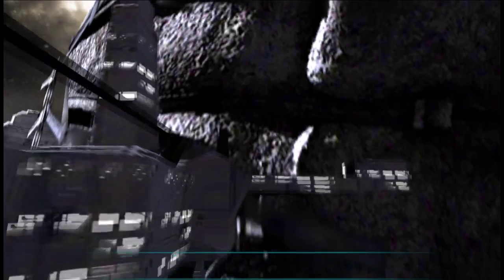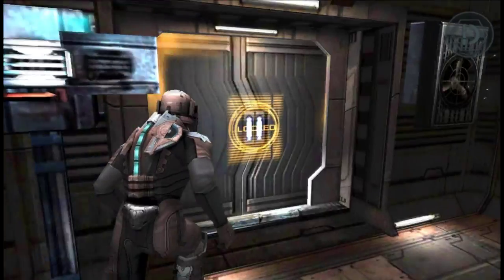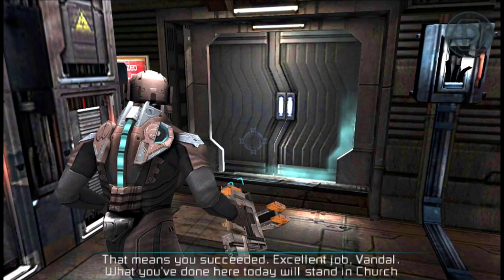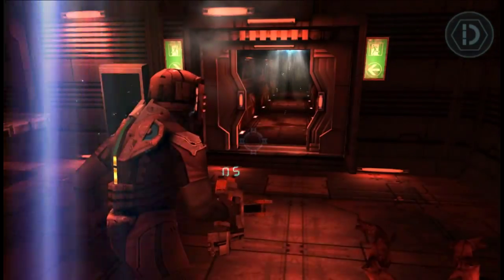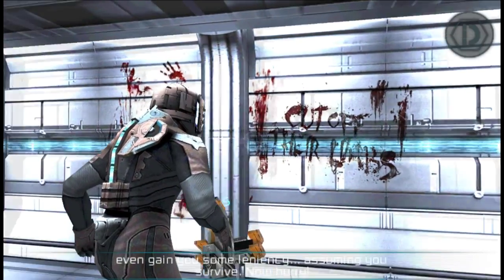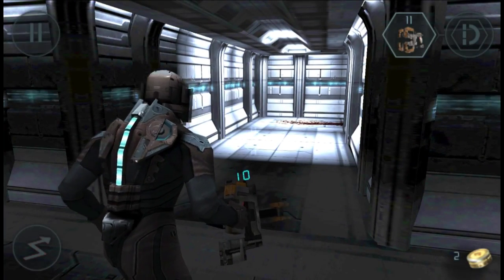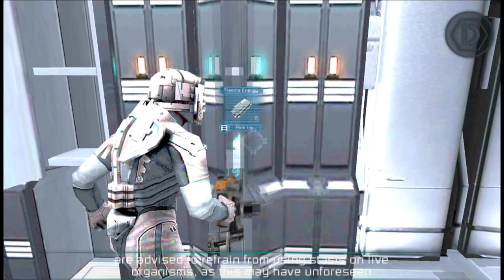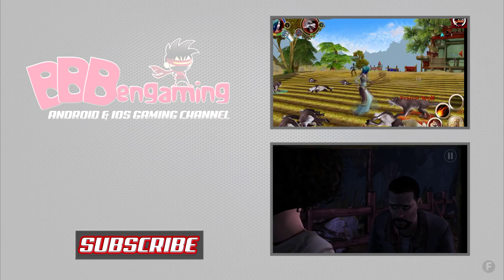Halloween 2014 Scariest Games on Android & IOS #1 Dead Space HD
Bringing you the best in Mobile Gaming on Android & IOS.
Halloween 2014's Scariest games on Android & IOS #1
The sci-fi horror masterpiece DEAD SPACE has arrived!

This stunning vision of the Dead Space franchise is truly a landmark in mobile gaming. Featuring hardcore gameplay and a rich audio experience, immerse yourself in bloodcurdling events that unleash the Necromorph horde. Once you’ve played, this sci-fi horror masterpiece will truly change the way you think about Android games.

A CHARGED SENSORY EXPERIENCE
Survive one of the most gripping, bone-chilling experiences on mobile. Cutting-edge visuals – rich in effects and atmospheric lighting – reproduce the cinematic horror of the console game. Featuring a fully voice-acted stereo soundtrack, plus a movie-quality score and sound effects, find yourself fully immersed in the dread of Dead Space.

SHOCKINGLY EASY TO CONTROL
Intuitive controls focus you on the action. The on-screen HUD is seamlessly integrated into the game. Navigate 6 varied environments and battle Necromorphs with simple swipe and tap controls.

FEATURING 2 EXCLUSIVE WEAPONS & CLASSIC MODULES
Access the new Plasma Saw and Core Extractor, plus 3 more weapons from the Dead Space universe. Also utilize Kinesis and Stasis Modules well-known to players of the console game – and get on with the business of strategic dismemberment.

For more of the best Android/IOS games on youtube,